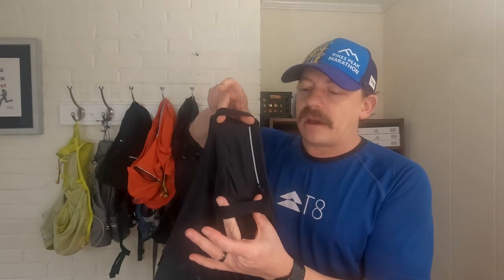Ultra Shorts Comparision - T8 Sherpa vs Brooks Sherpa vs Rabbit Shredders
Today I do a comparison and review of 3 pairs of ultra running shorts, the T8 Sherpa, the Brooks Sherpa, and the Rabbit Shredders. I discuss which ones are the best for colder temperatures, hot temperatures, which ones are the best bargain, and which ones are worth the extra money. As a bonus at the end I also due a quick review of T8's Iced T shirt.